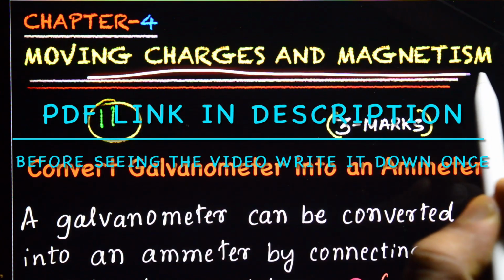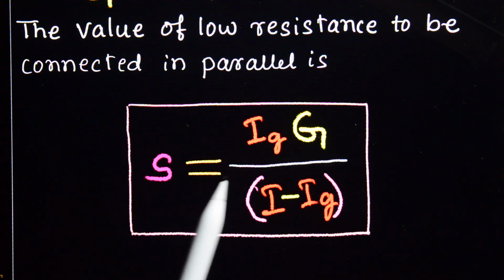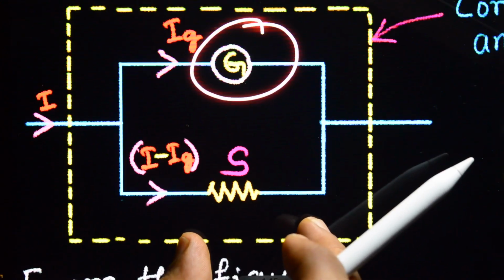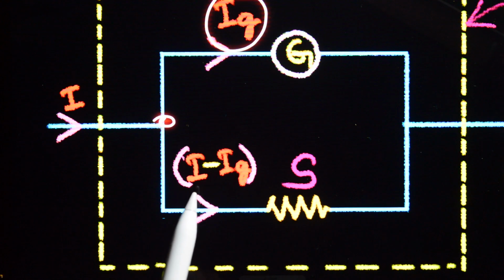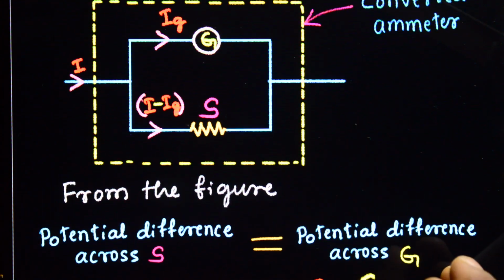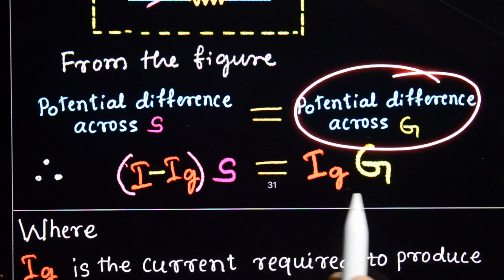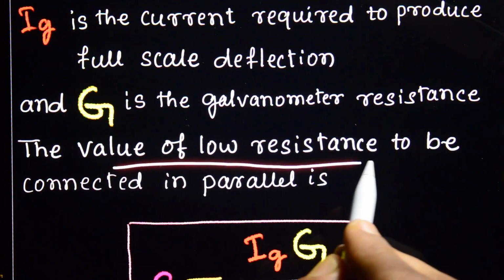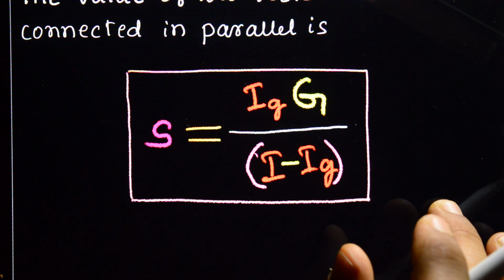11. Convert Galvanometer into Ammeter | chapter:4 Moving Charges andMagnetism,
👆pdf Link: 11.  Convert Galvanometer into Ammeter | chapter:4 Moving Charges andMagnetism,